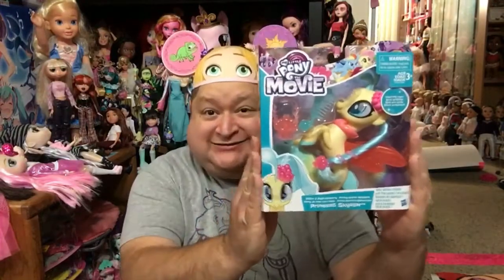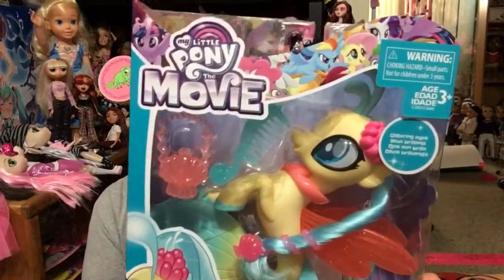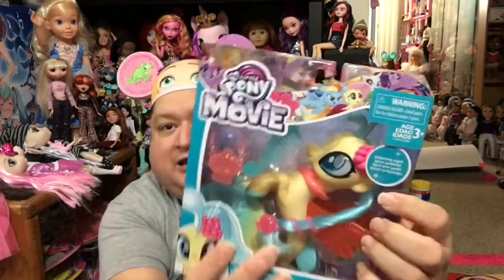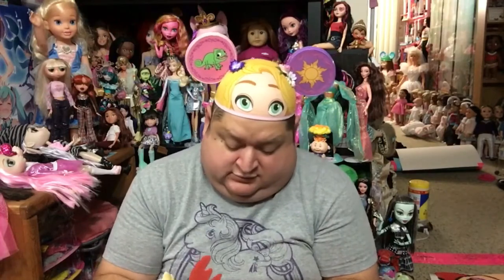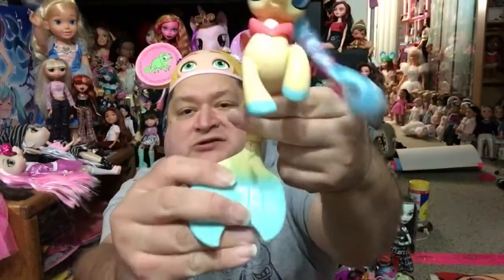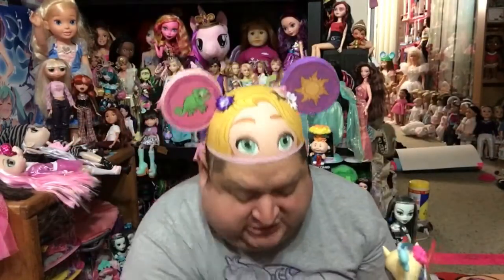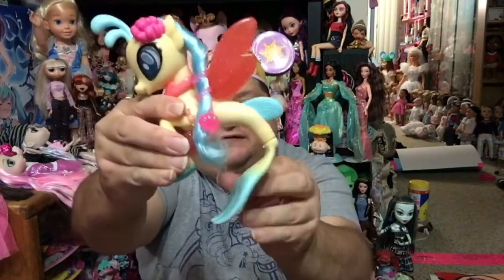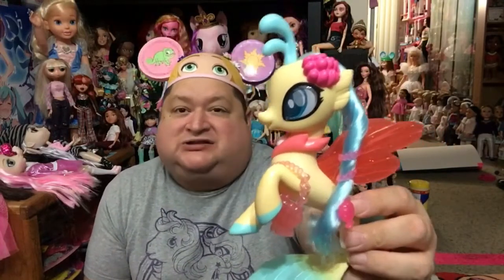My Little Pony Princess Sky Star Figure Review✨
Hi Friends, Happy Tuesday! I love the New My Little Pony Movie and one of my favorite characters from the film is Princess Skystar! She is a beautiful Sea Pony the main six meet during their adventure to save Equestria. I found Princess Skystar at Walmart for $14.99.